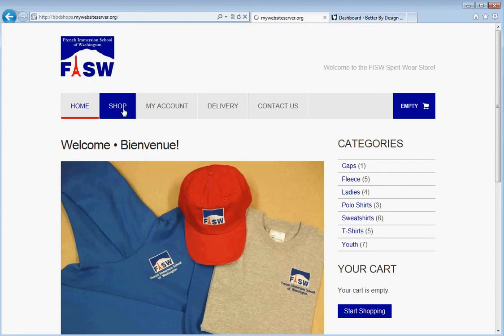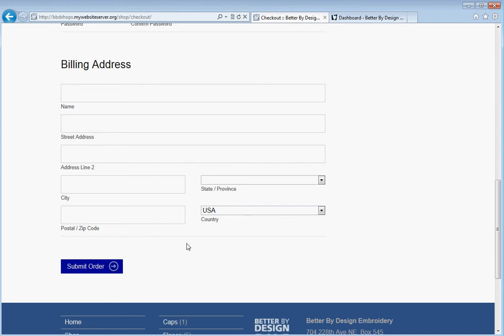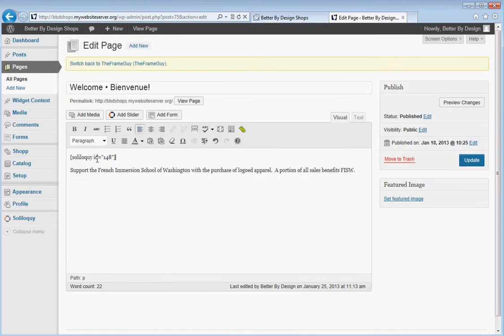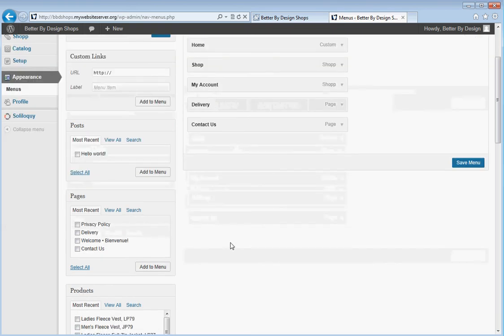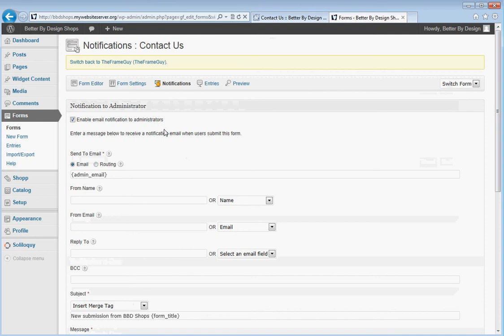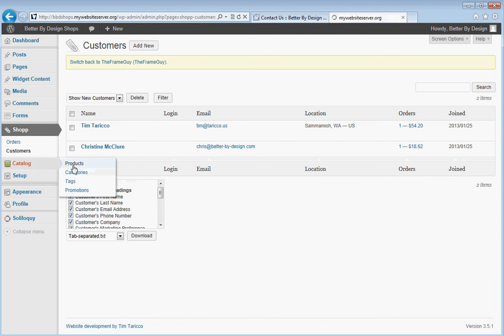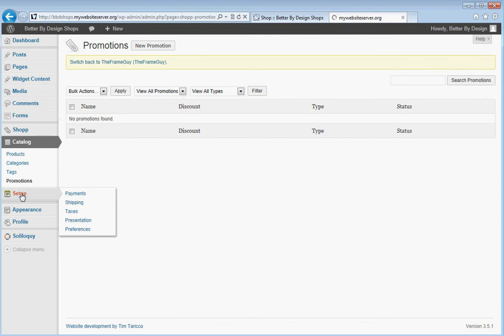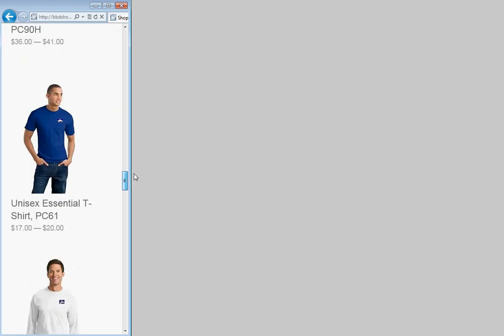BBD Shops Walk-Through